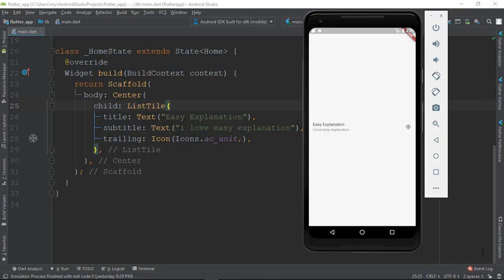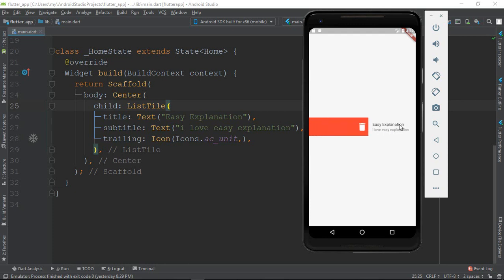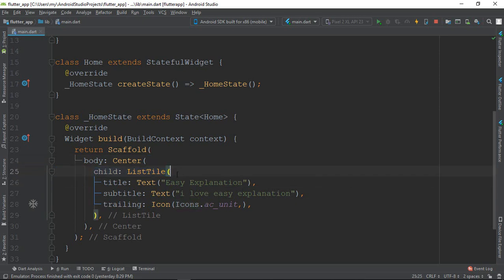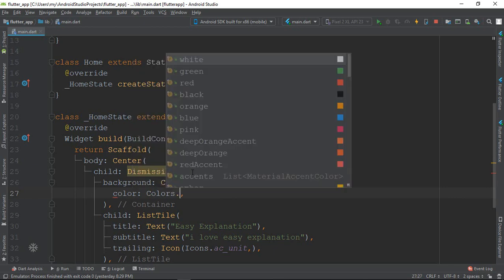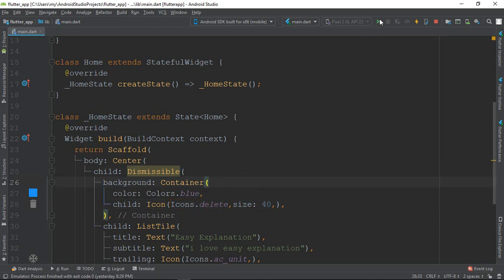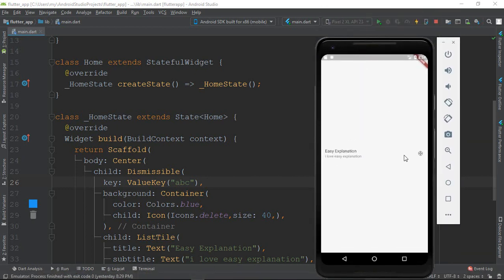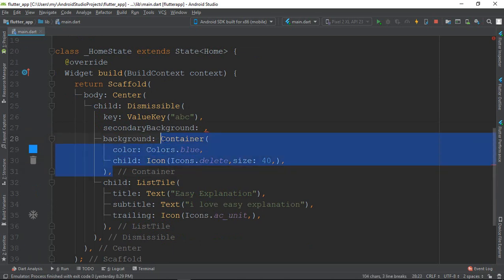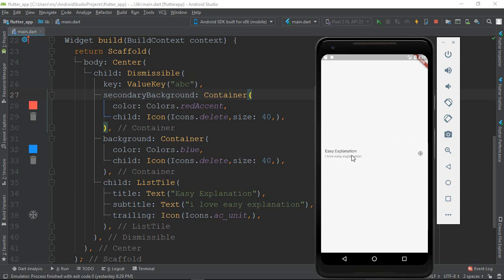37. Flutter Dismissable | flutter bangla tutorial | Dismissable Widget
flutter bangla tutorial
Dismissable Widget is very useful. From this video you can learn about dismissable widget.